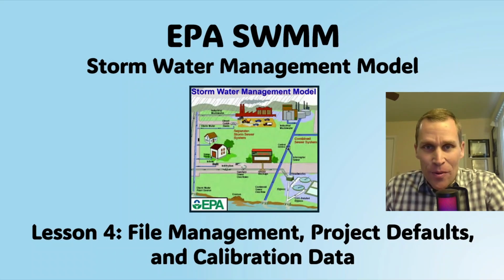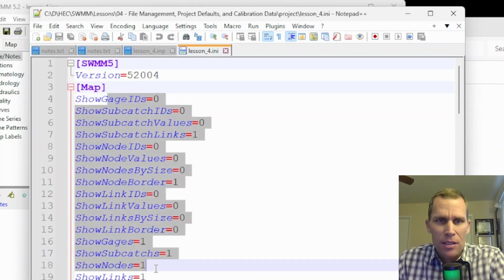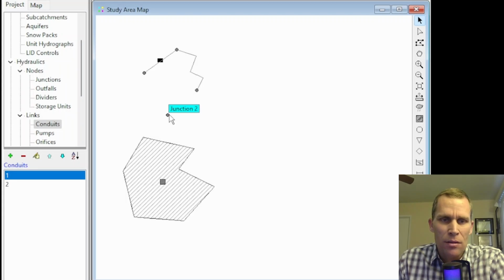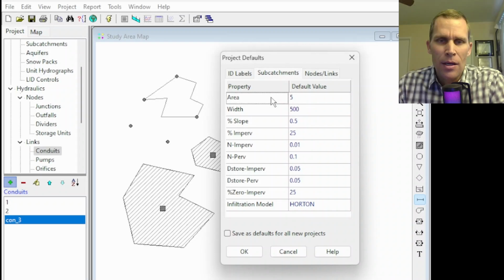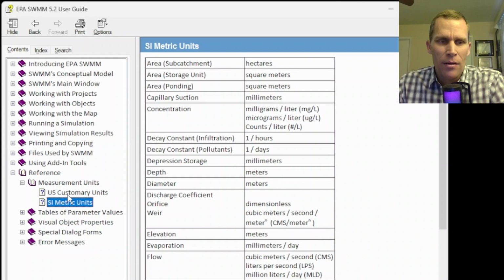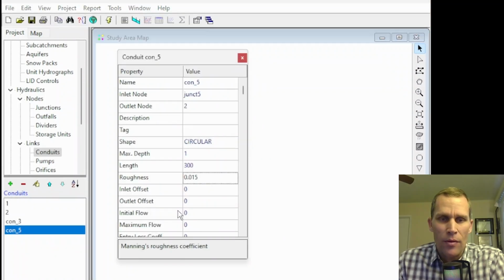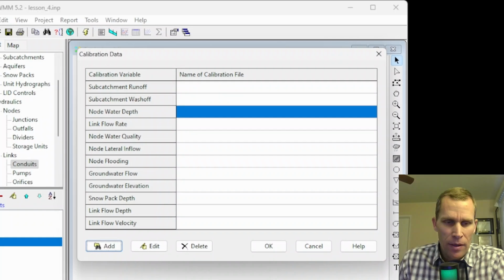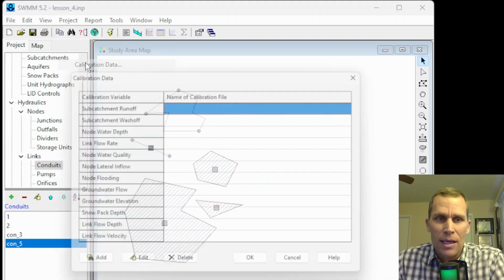EPA SWMM Lesson 4 - File Management, Project Defaults, and Calibration Data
The content in this video is covered in Chapter 5 of the EPA SWMM User's Manual (version 5.2).